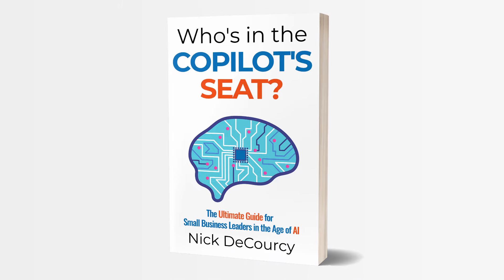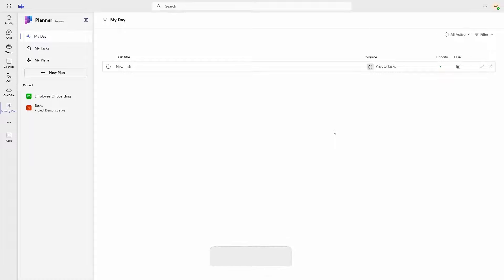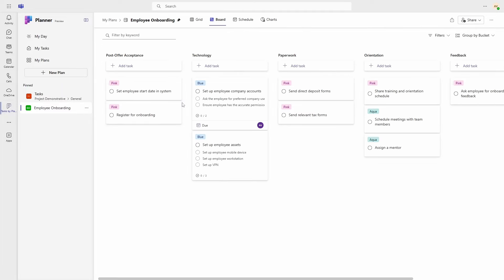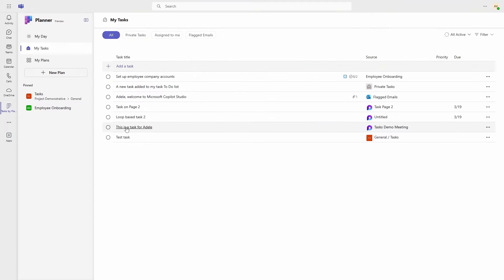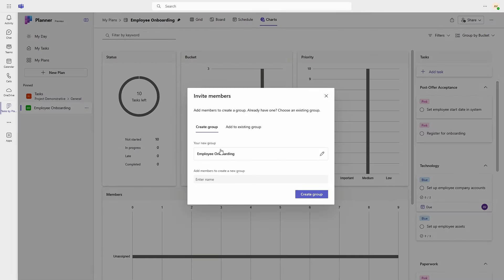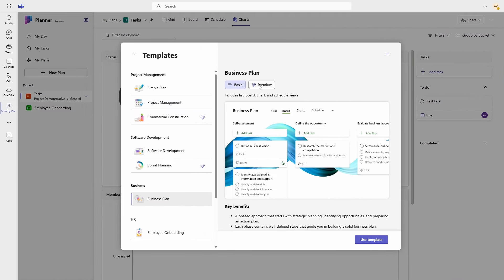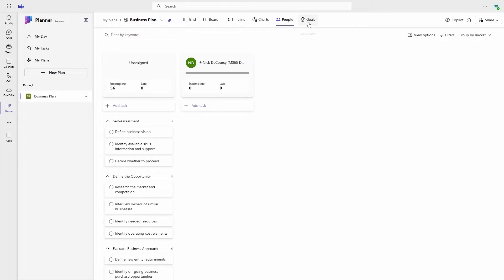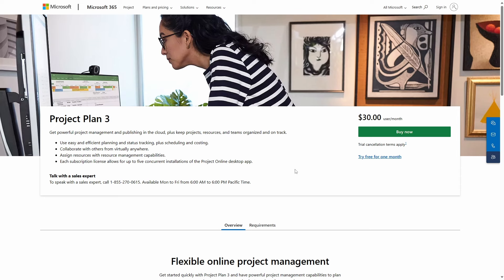New Planner Preview: Copilot, Premium Plans and more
Learn how to plan for AI adoption in your business. Sign up FREE for Nick's new on demand course, "Fly into the Age of Copilots"

The new Microsoft Planner Preview is now available in Public Preview for Microsoft 365 users and in Microsoft Teams. If you want to learn how Microsoft aims to boost our productivity with task management, to do, and project planning, you'll want to try this new Public Preview of the Planner App in Teams. It integrates Copilot, Premium Plans (Project for the Web), and more.

Chapters:
0:00 Introduction
0:51 Why a new Microsoft Planner app?
1:59 Hands on with the new Planner app in Teams
4:43 New plan creation options
6:18 Premium Plans
8:18 Microsoft Copilot in Planner